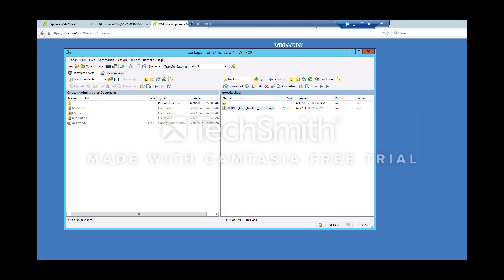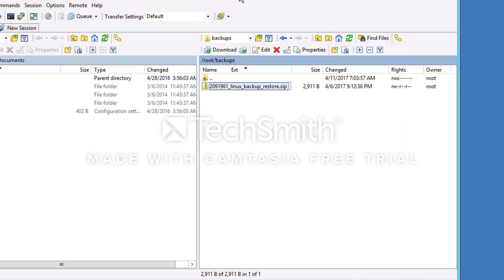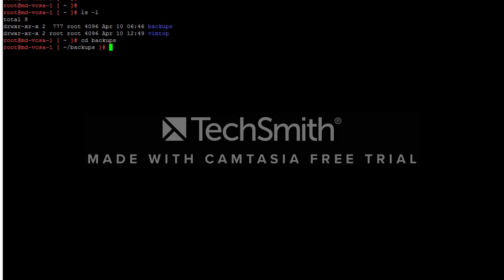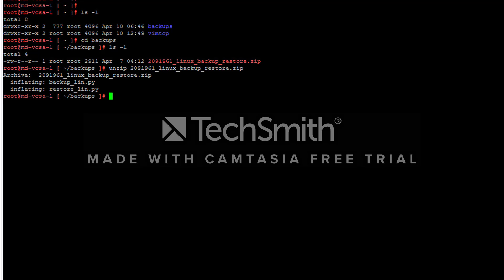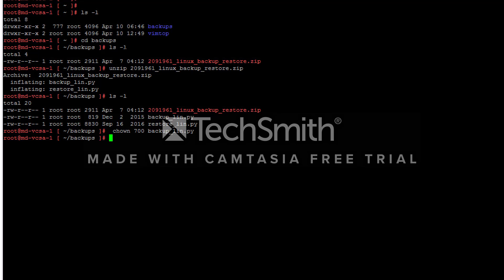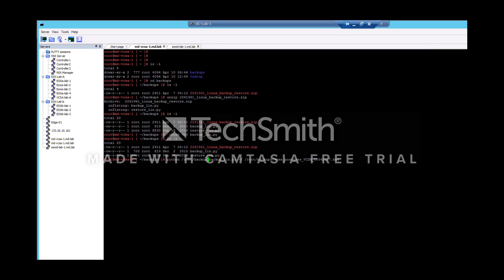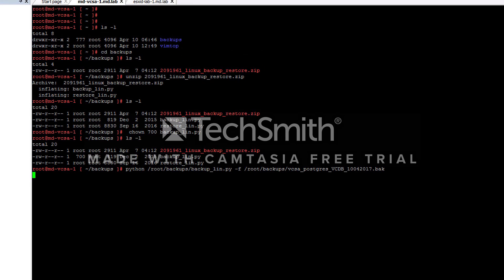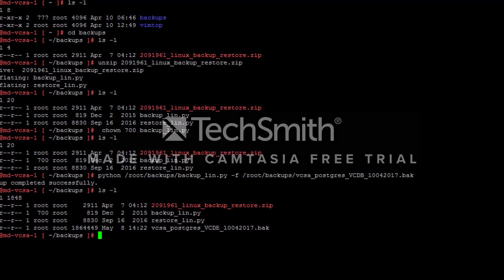How to Backup vCenter Server appliance 6 5 Embedded Postgres Database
This Video explains the procedure to backup the vCenter Server appliance 6.5 Embedded postgres Database.